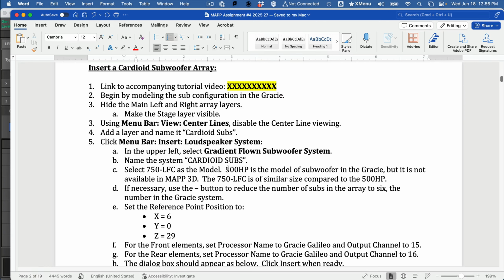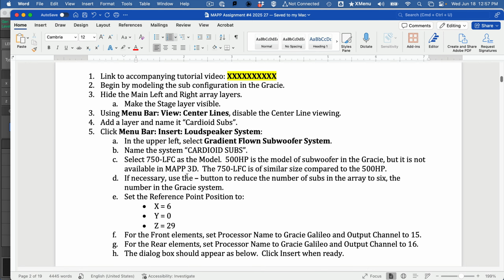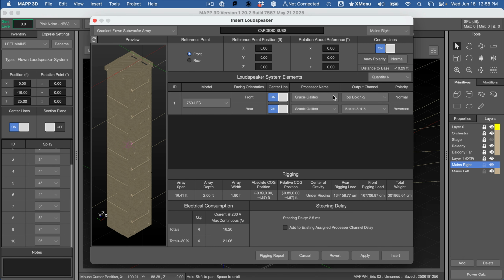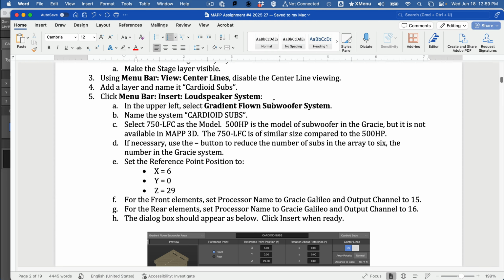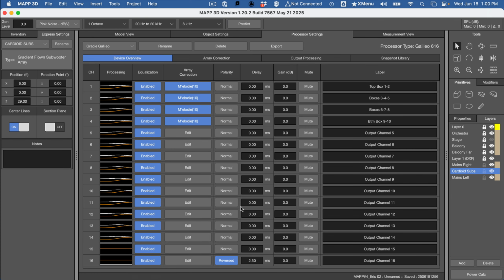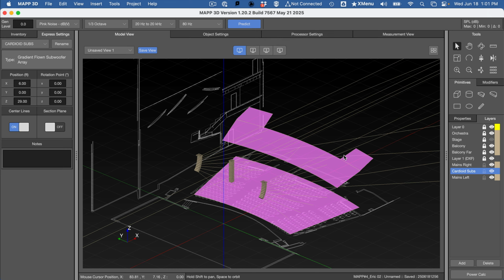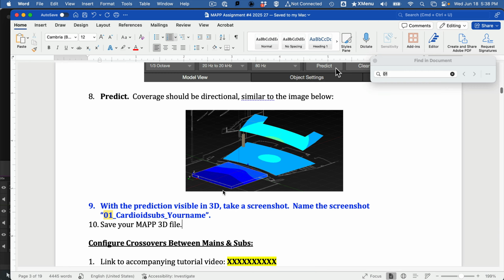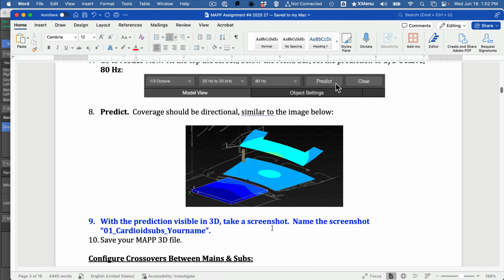Meyer MAPP 3D Assignment 4 - Video 2 - Subwoofer Alignment